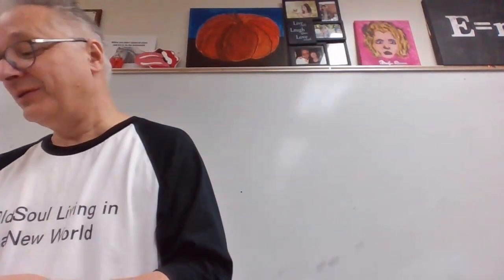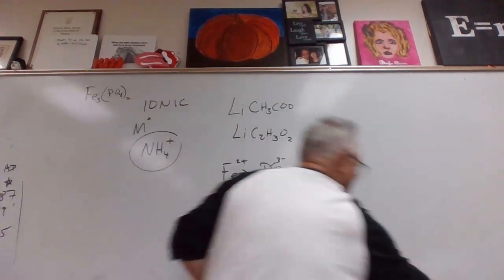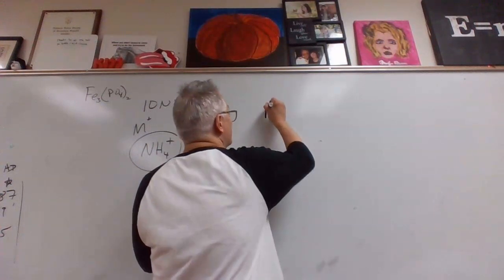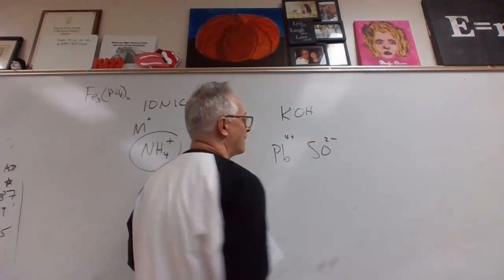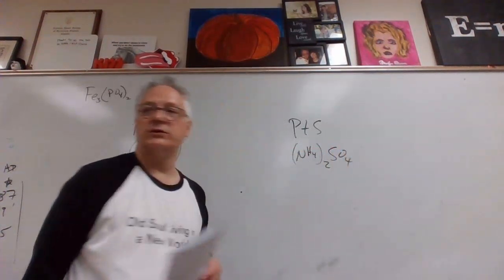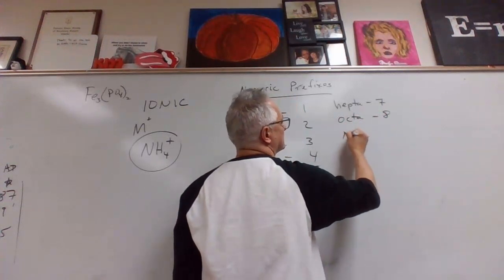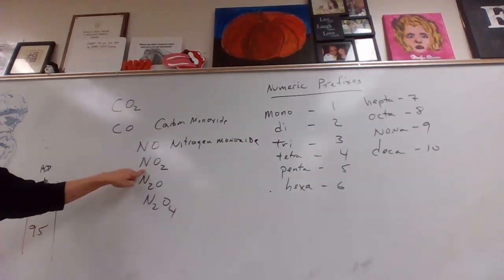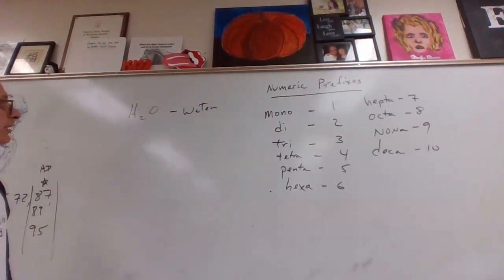naming covalent compounds